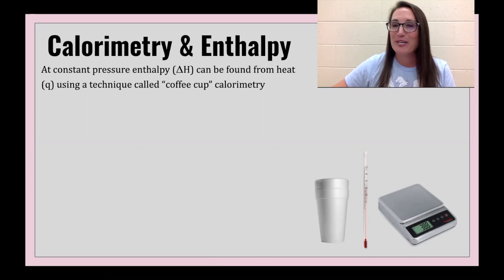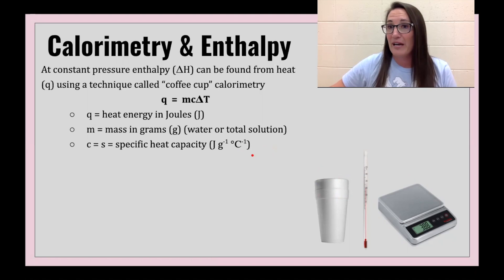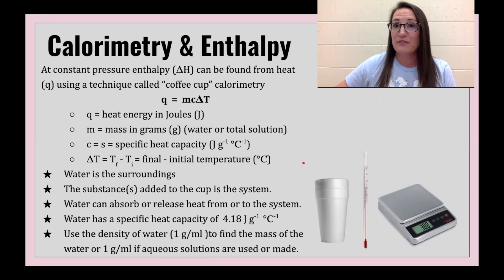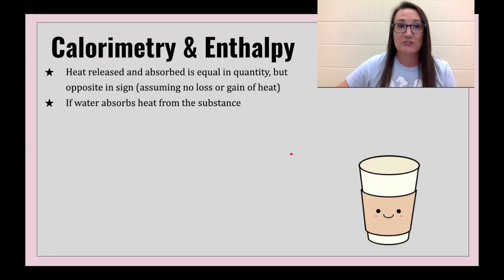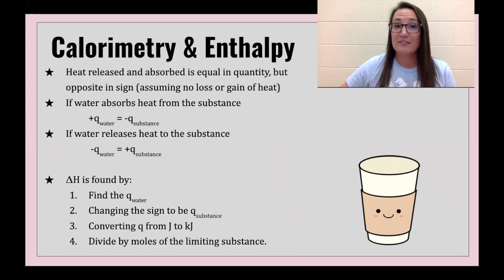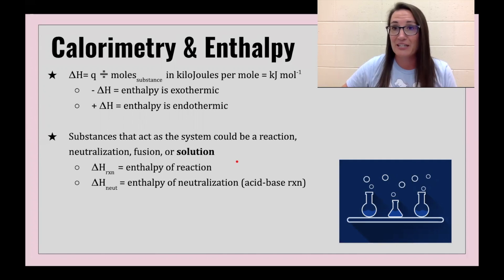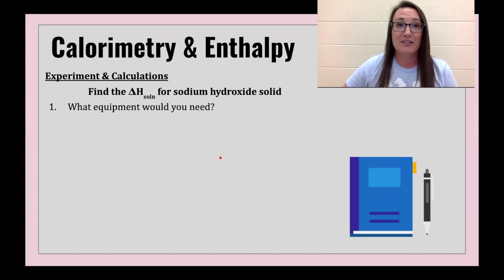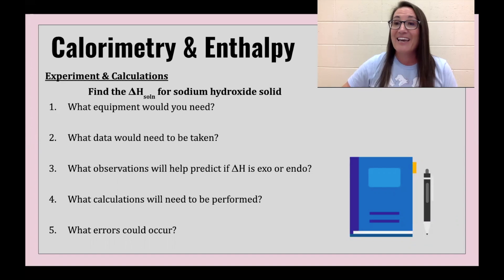Calorimetry: Calculate Enthalpy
LEARN how Calorimetry can be used to find Enthalpy (ΔH) changes and watch a LIVE coffee cup calorimeter lab. The data will be used to calculate the ΔH soln for sodium hydroxide (NaOH). The enthalpy of solution, enthalpy of reaction and enthalpy of neutralization are ALL discussed (ΔHsoln, ΔHrxn, ΔHneut) as well as how to use mass (m), specific heat capacity (s) and change in temperature (ΔT) to find heat (q).